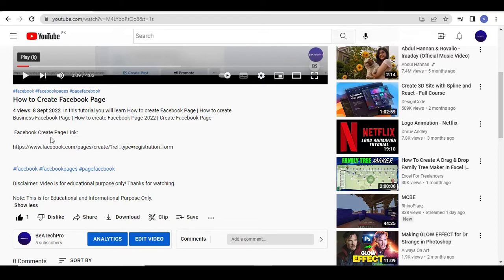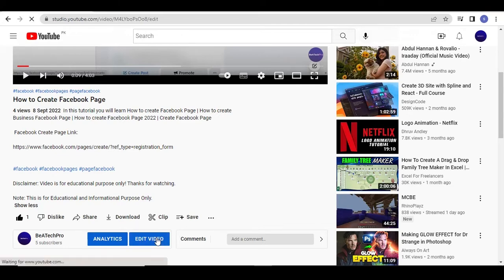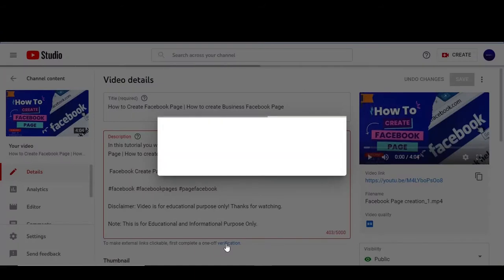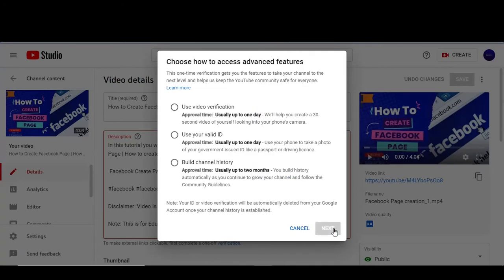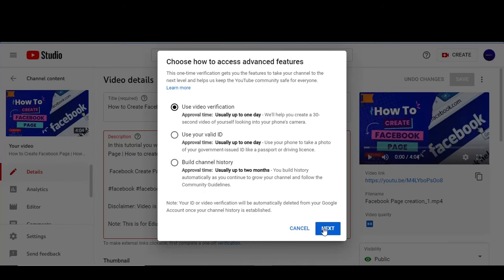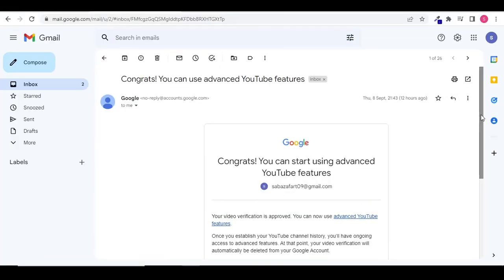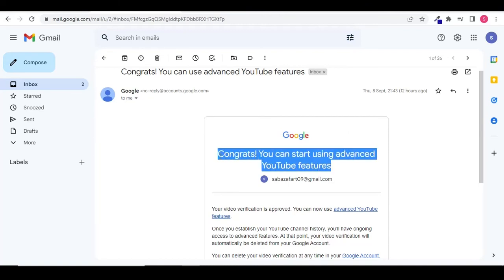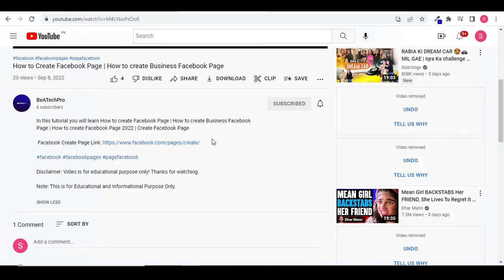How to Add Clickable Links in YouTube Videos | Add Clickable Link in Video Description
In this tutorial you will learn How to Add Clickable Links in YouTube Videos | Add Clickable Link in Video Description | How to enable advance features in YouTube

Note: This is for Educational and Informational Purpose Only.